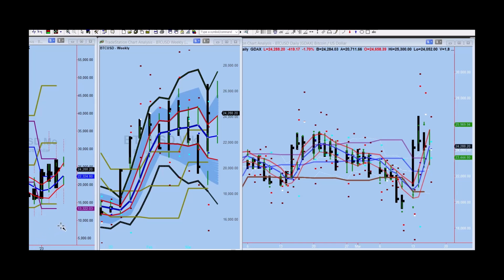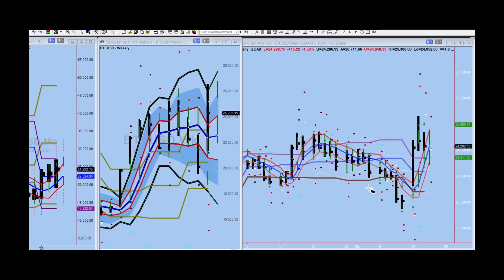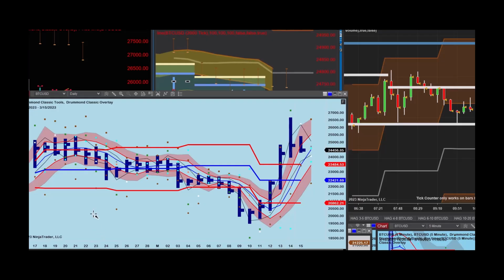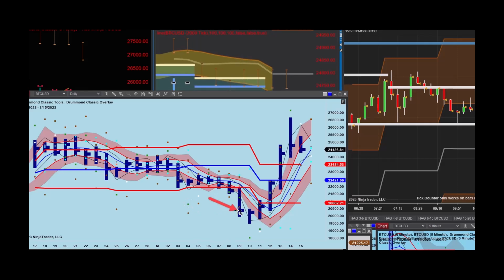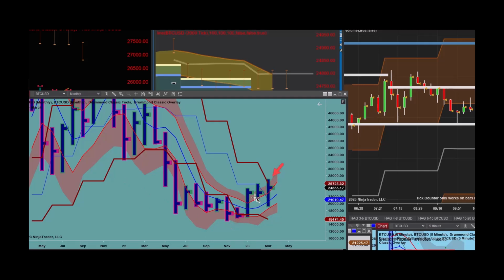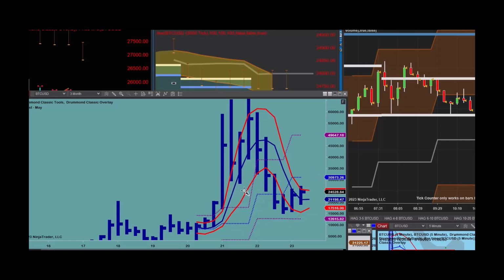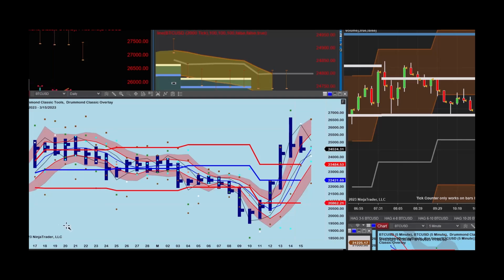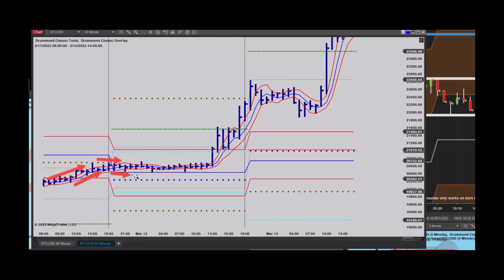Drummond Geometry analysis of BTC March 15.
Ted Hearne is updating his Bitcoin forecast with the Drummond Geometry indicators.